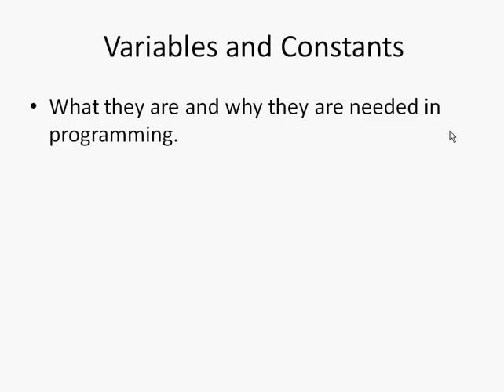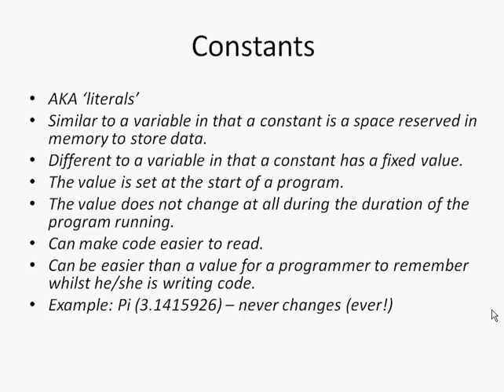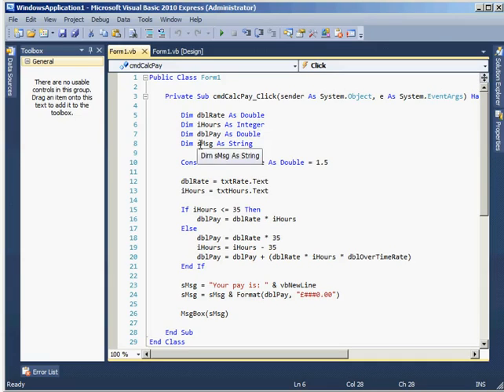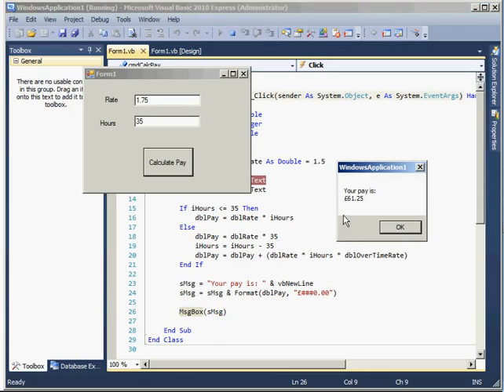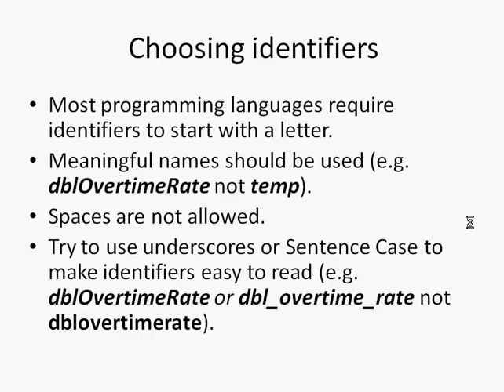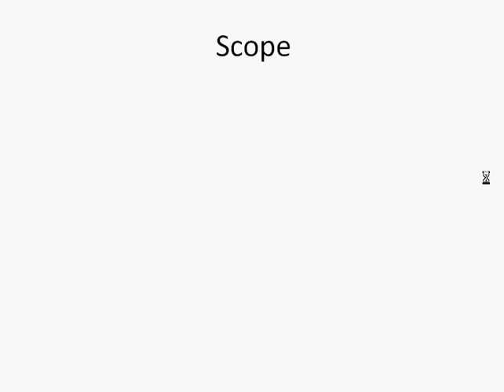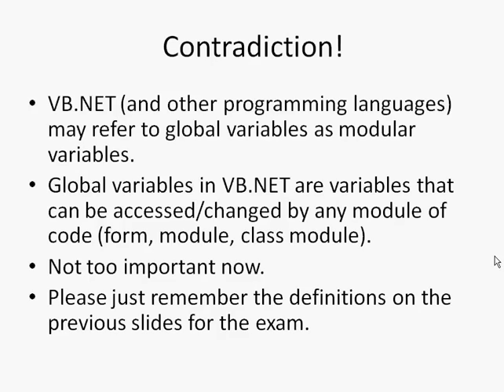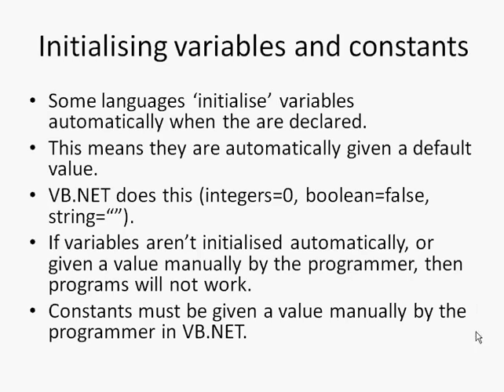080 Variables and Constants